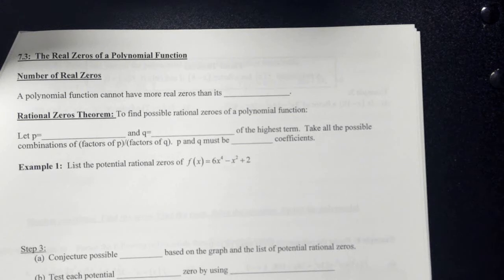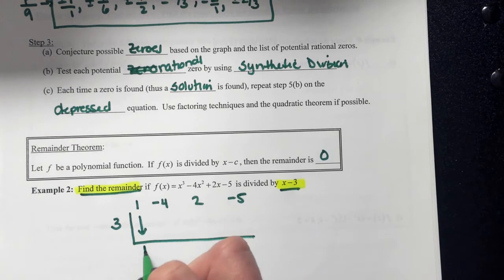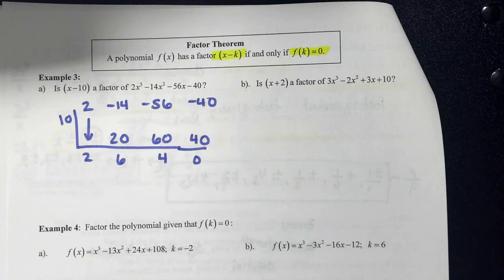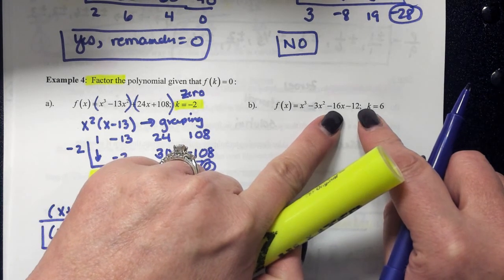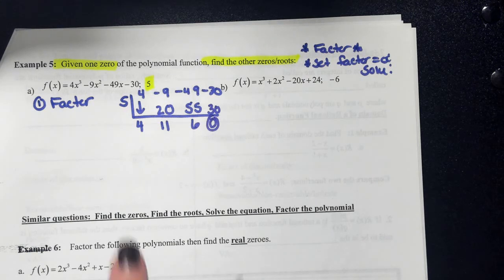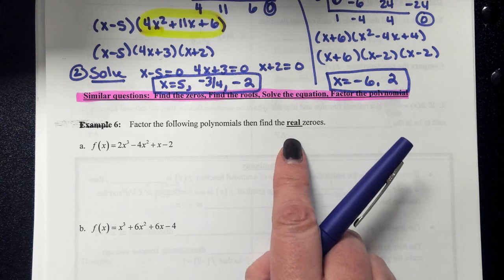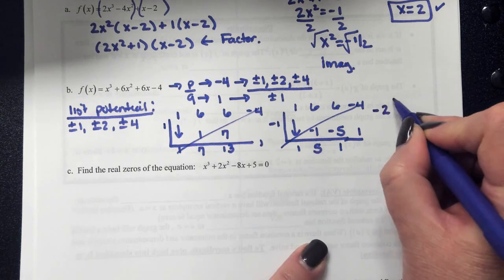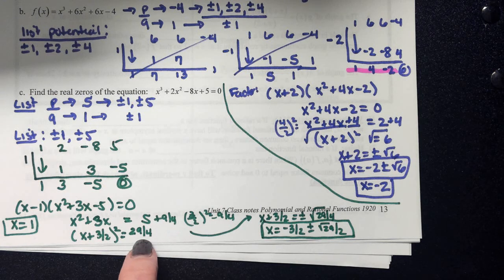7 3 class notes